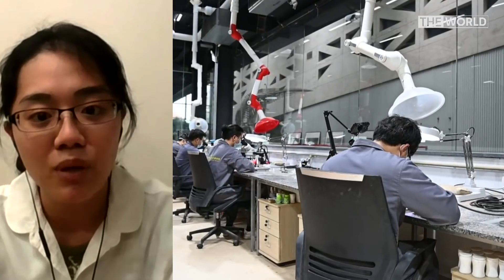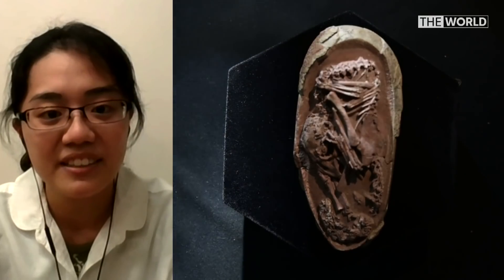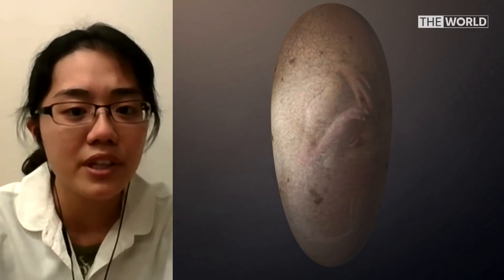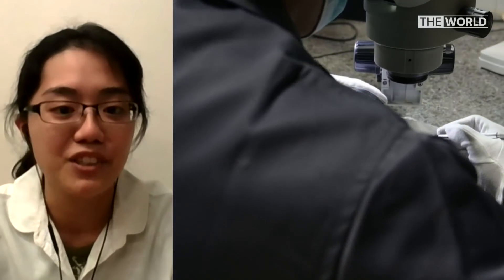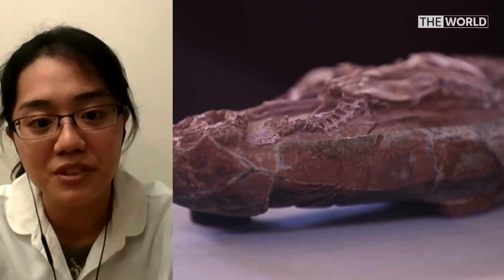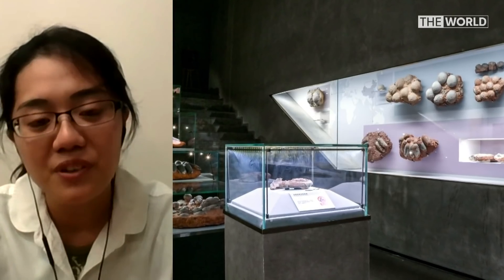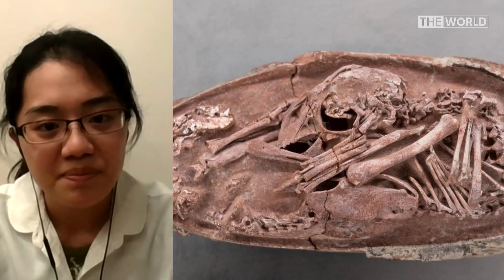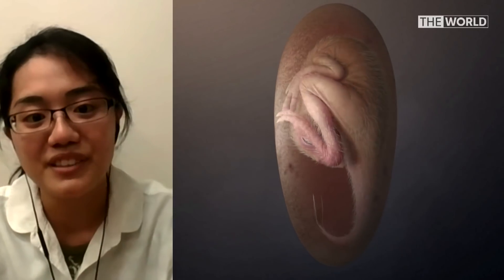Dinosaur embryo found curled up and ready to hatch from fossilised egg | The World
A 72-million-year-old dinosaur embryo has been discovered inside a fossilised egg that scientists describe as one of the best-preserved ever found.

Paleontologist Fion Waisum Ma was one of the scientists invited to investigate, and says finding an intact egg with a preserved embryo is an extremely rare event.